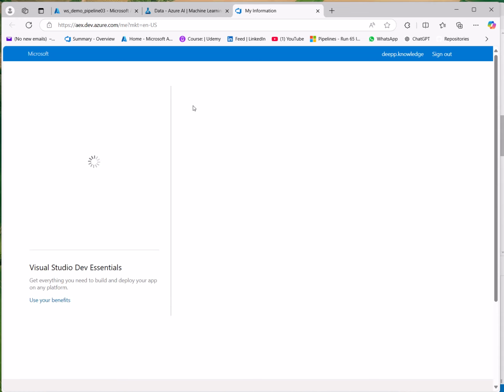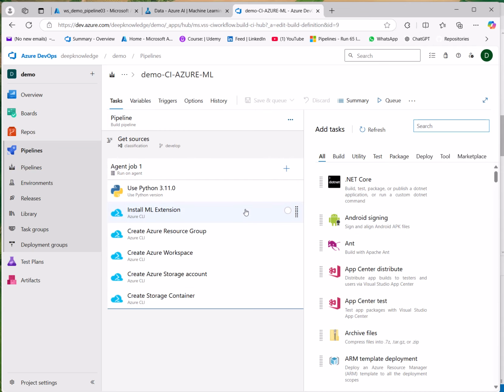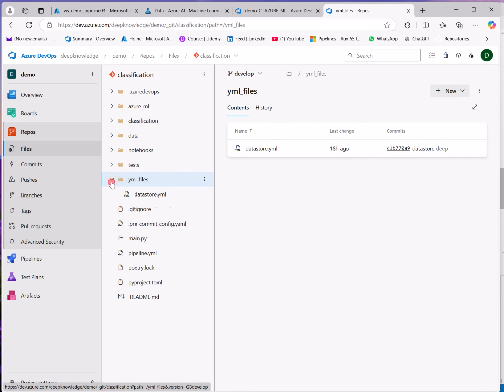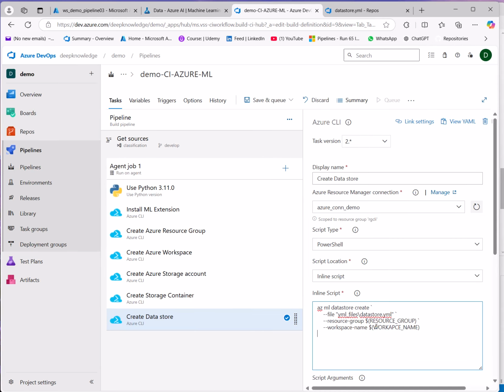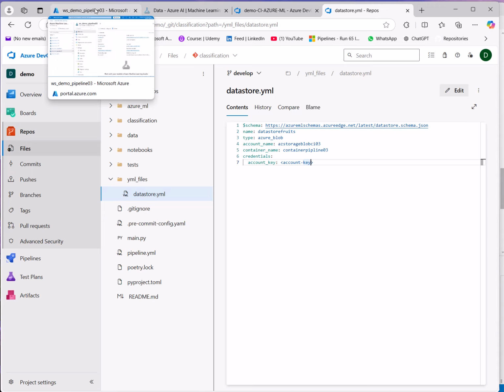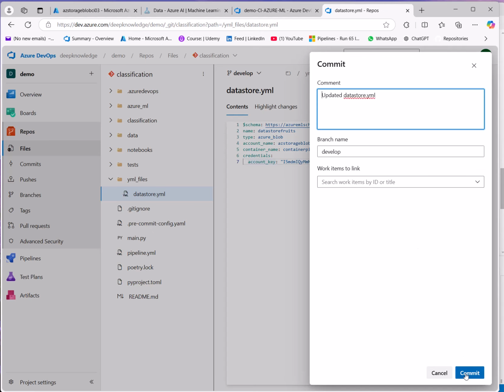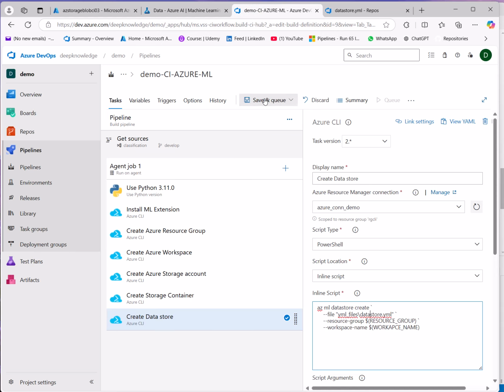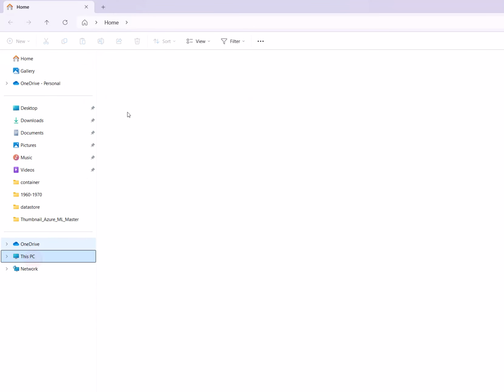22 How to Create a datastore via Azure DevOps Pipeline CI Step by Step Guide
Automate and scale your machine learning workflows with Azure DevOps Pipelines! In this tutorial, I’ll walk you through the process of creating a Datastore in Azure ML using an Azure DevOps Pipeline. This approach ensures consistency and efficiency in your cloud infrastructure setup.

In this step-by-step guide, you’ll learn how to:

Configure your Azure DevOps project and pipeline.

Write and integrate YAML pipeline scripts for Datastore creation.

Optimize the datastore for efficient data management at scale.